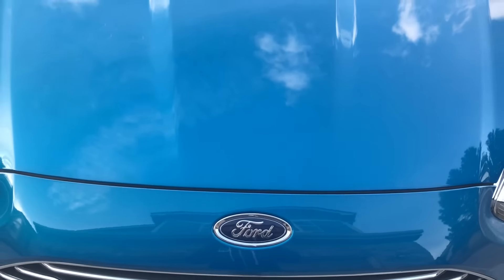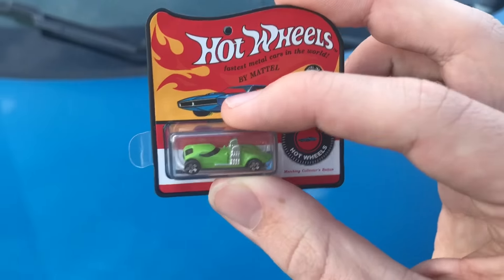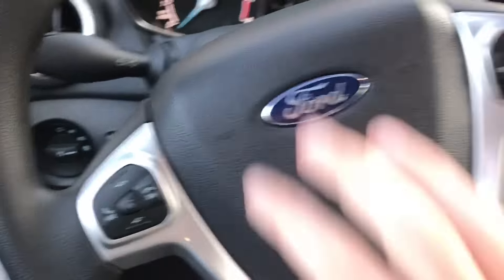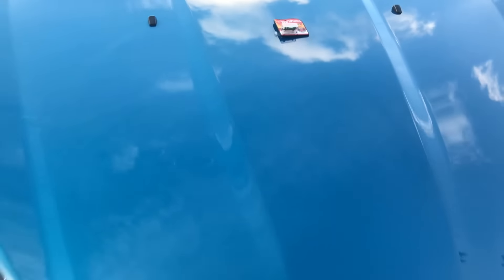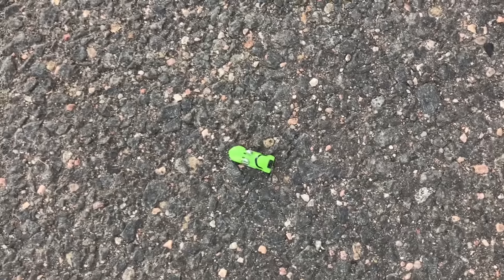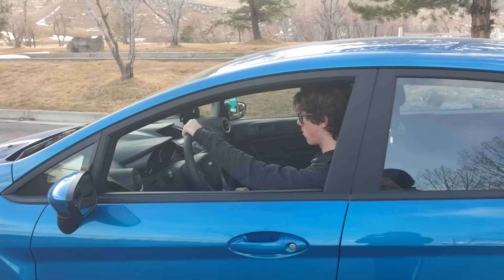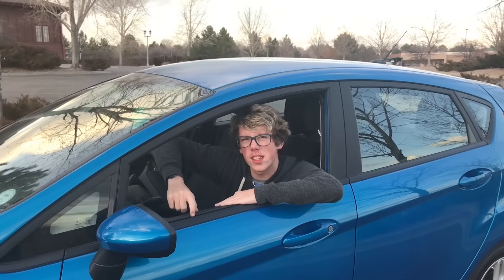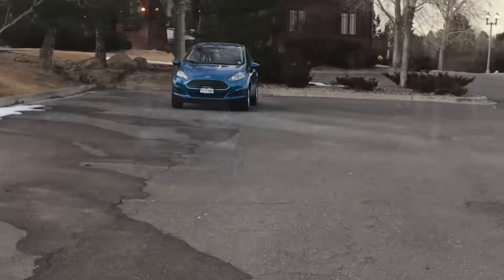THE WORLD'S SMALLEST HOT WHEEL VS THE WORLD'S LARGEST HOT WHEEL [RACE] | JonRacer3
THIS VIDEO IS SATURE DO NOT TAKE IT SERIOUSLY